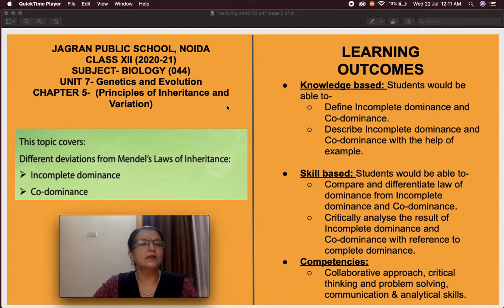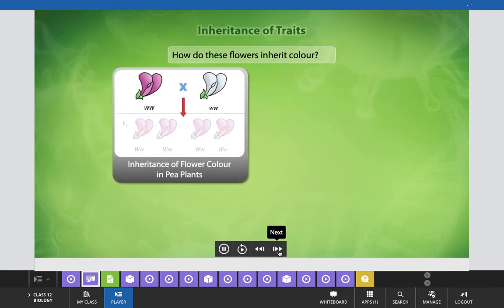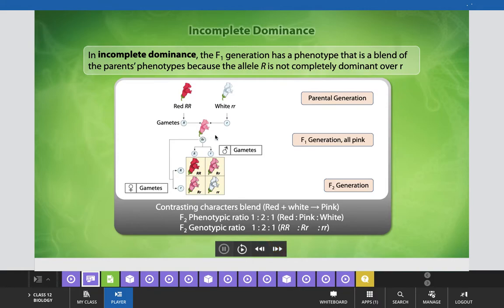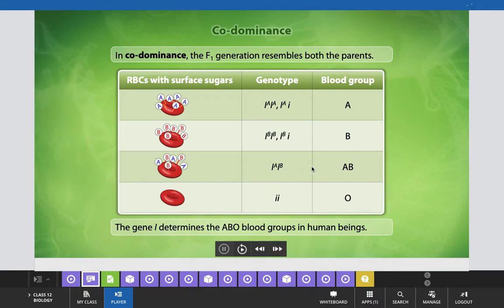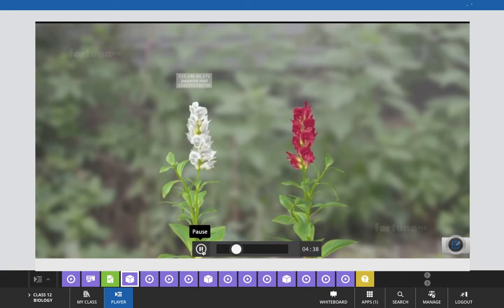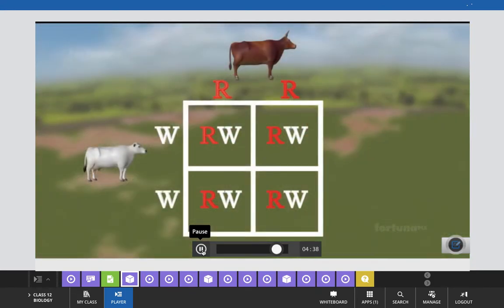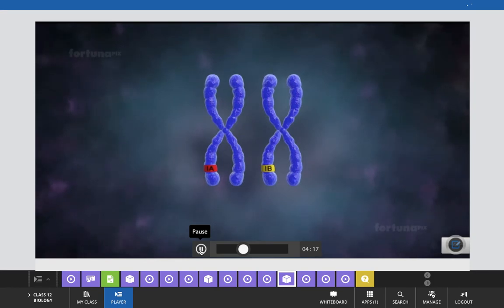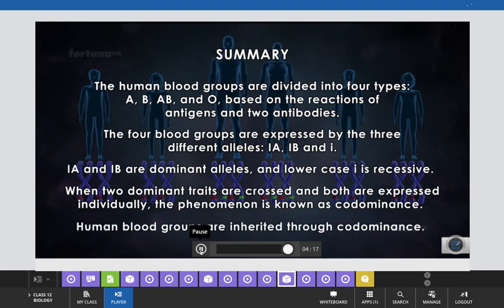Class XII | BIOLOGY | Principles of Inheritance | Part V